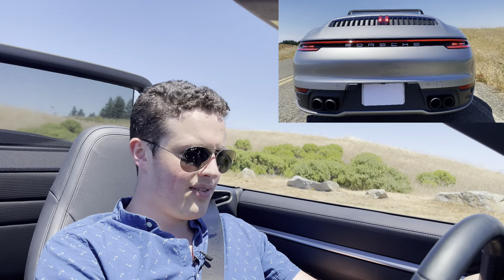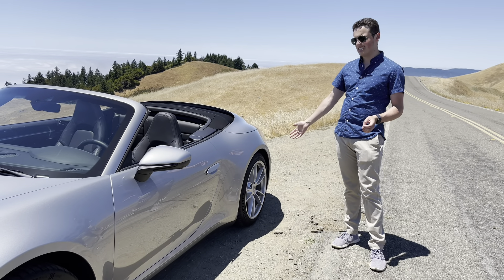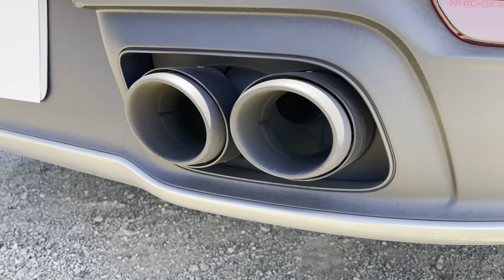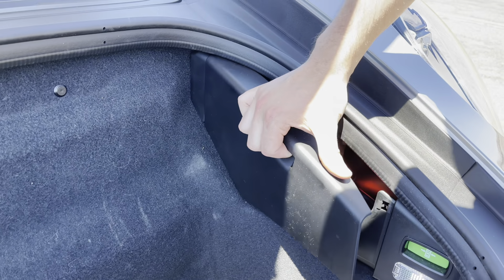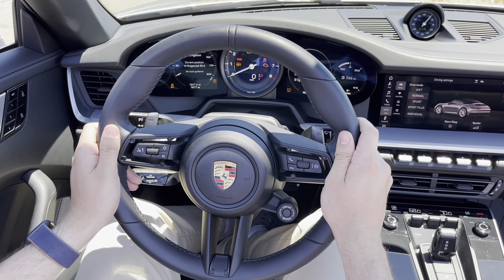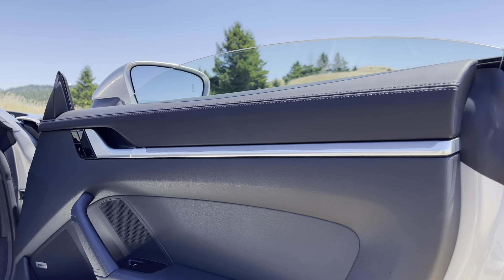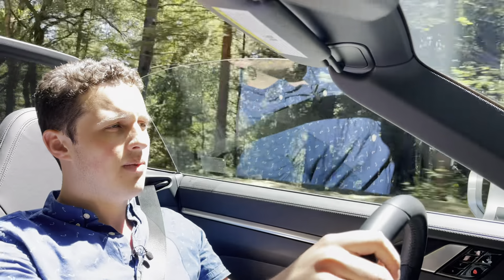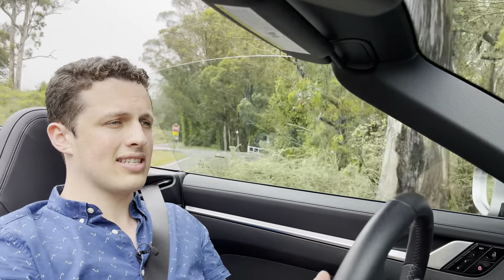Open Top Perfection: Porsche 911 992 Cabriolet Review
In this video I get to drive one of the greatest sportscars of all time! The 992 generation 911 has